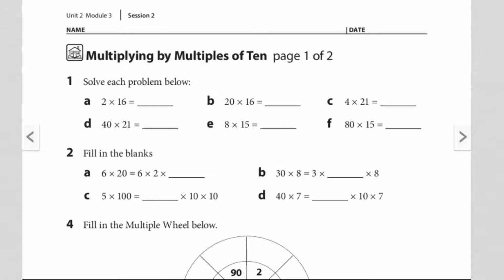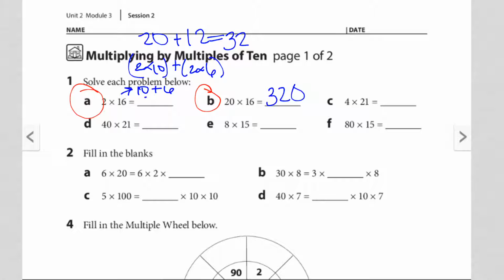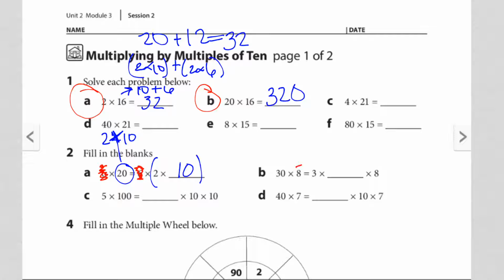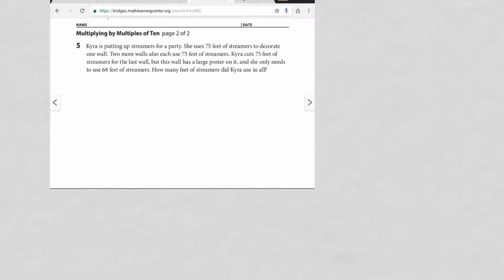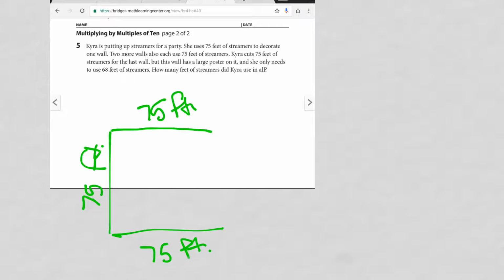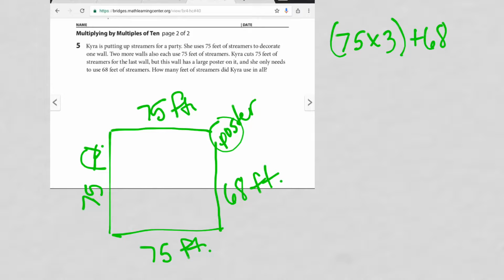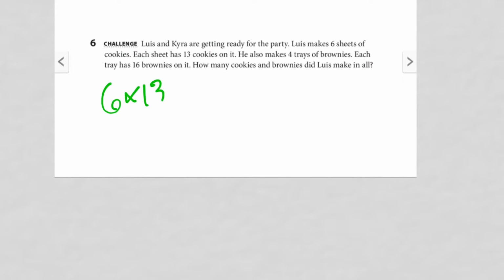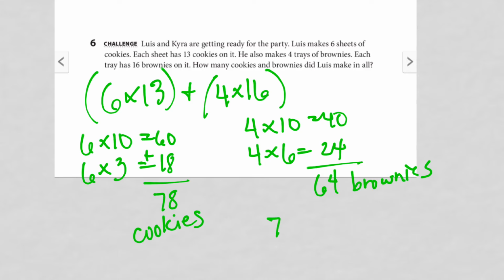Math homework page 35 - 36